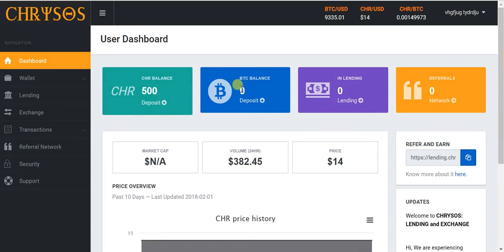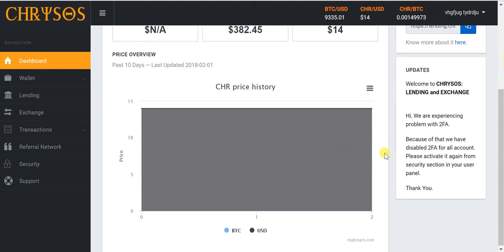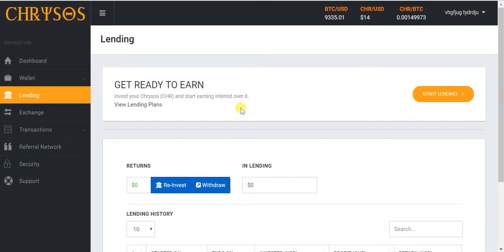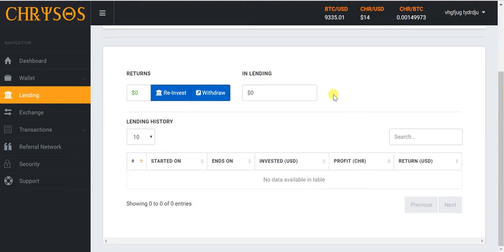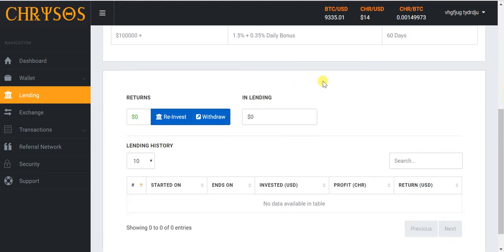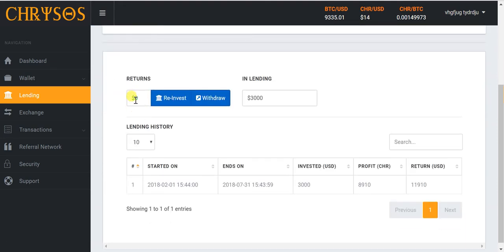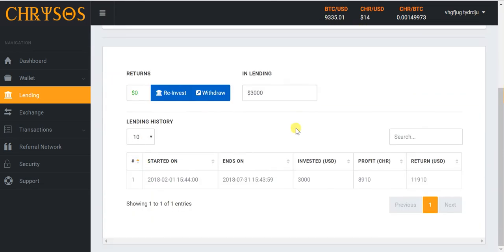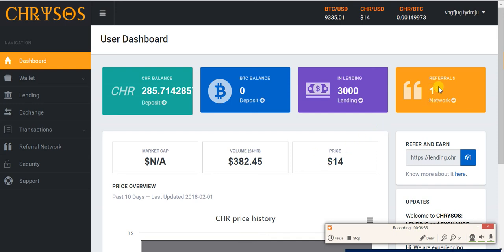chysos lending at $14 per token